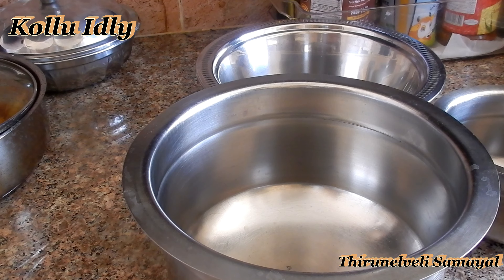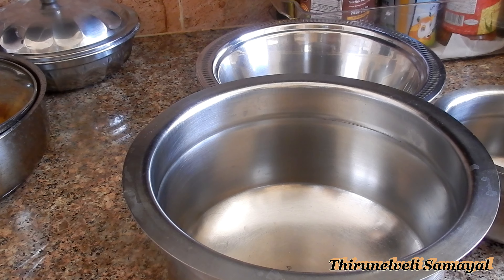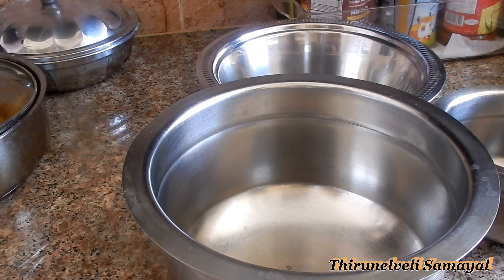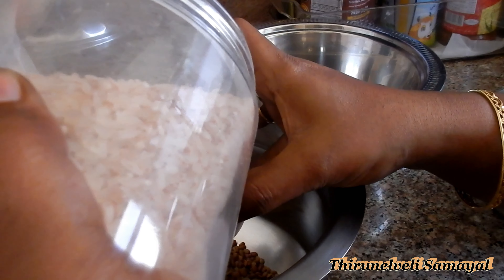கொள்ளு இட்லி & தோசை \ Horse Gram Idli & dosa in tamil \ Weight Loss friendly food Breakfast Dinner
I am Explaining to make Horse Gram Idli in tamil \ Weight Loss friendly food \ Breakfast and Dinner Recipe...

If u like my videos please,